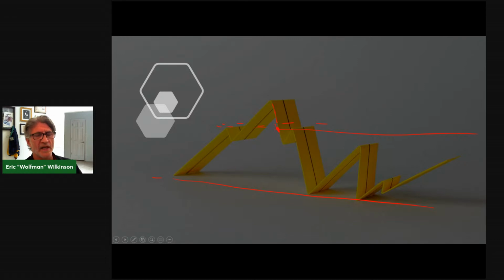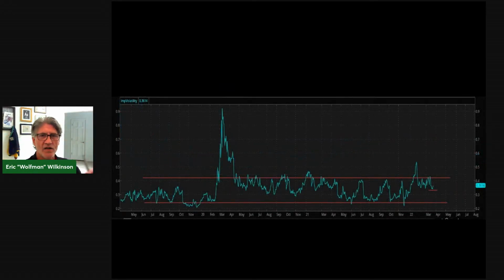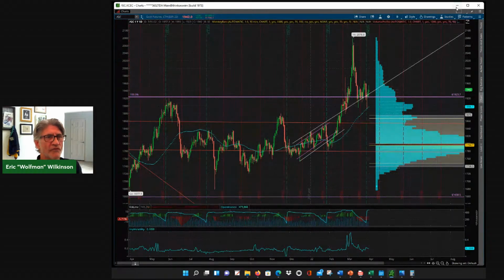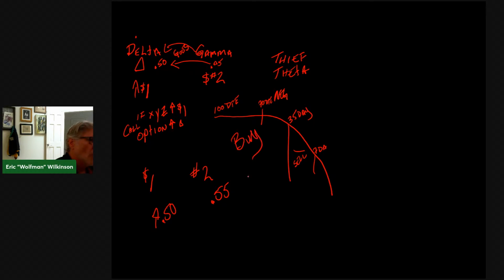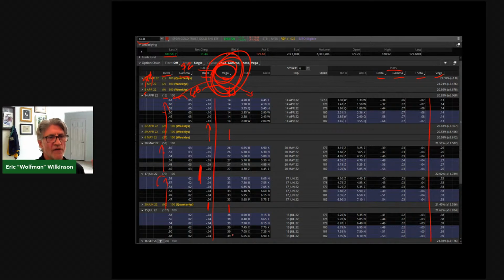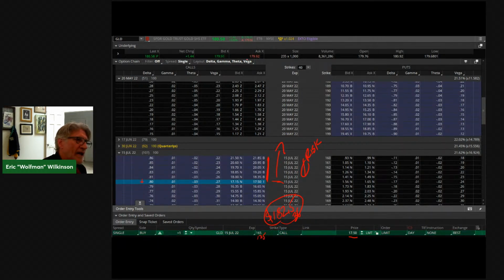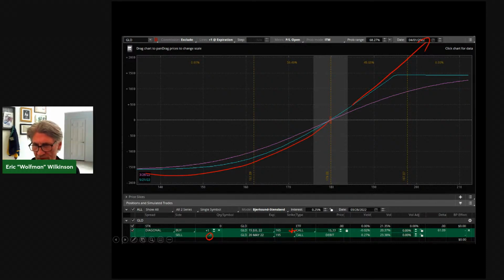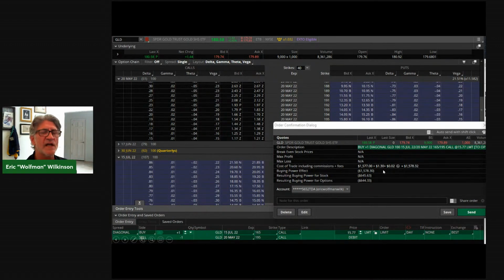Options Guide -Cracking the Code- Lesson #7 Poor Man's Covered Call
The Poor Man's Covered Call option strategy is a bullish strategy that profits from an increase in the price of the asset or stock attached to the options.  With this option strategy, we are limiting our risk to the downside while creating a strategy that performs like a Covered Call strategy with much less margin! Traders that have not cracked the code to trading options will finally understand options and their need to be implemented into portfolios.

Join Eric "The Wolfman" Wilkinson, former Chicago Board of Trade floor trader and 30-year Professional trader, as he explains how traders of a Poor Man's Covered Call option strategy can use far less capital than the traditional way of long stock and covered calls while being rewarded dollar for dollar on a bullish move! Eric will show traders how to crack the code of trading options and, by the end of this course, most will have a turning point moment in their trading career.